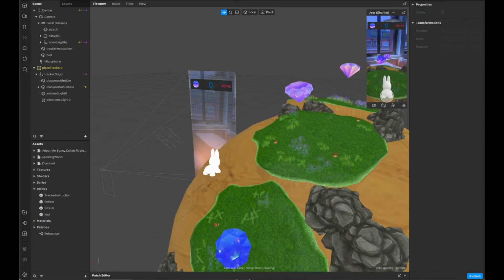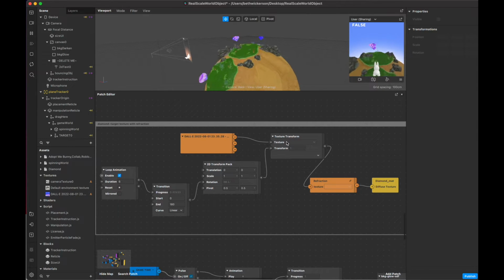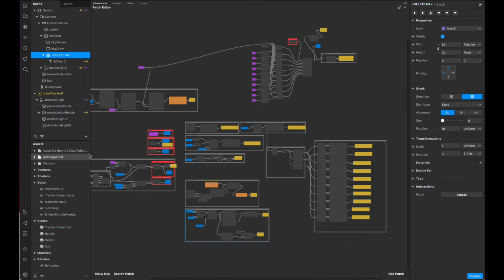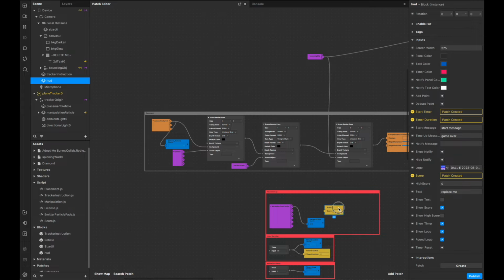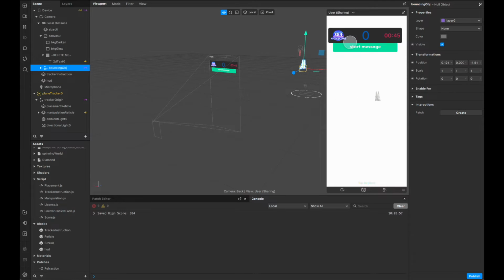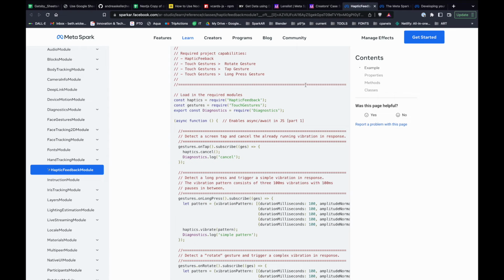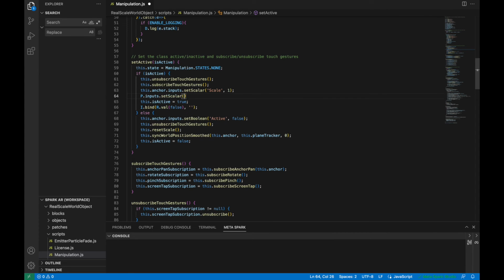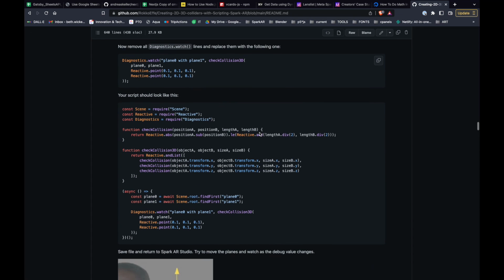Scripting Workshop with Beth Wickerson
This tutorial was the main course during a live event hosted by us as a part of the Showcase Your Culture Hackathon organized with Meta Spark. Get inspired and learn how to unlock new features for your next AR effect using scripting. Beth Wickerson will show you how to come up with an AR game, which will help you use scripting and add an interactivity element, when creating your next immersive gaming experience.

What You’ll Learn:
- Creating an infinite loop on a 3D landscape with patches,
- Using 3D Collision detection in the patch editor,
- Adding the Persistence module with scripting for saving the high score,
- Manipulating the HUD block to display the high score,
- Adding sound effects and haptic feedback for user experience.